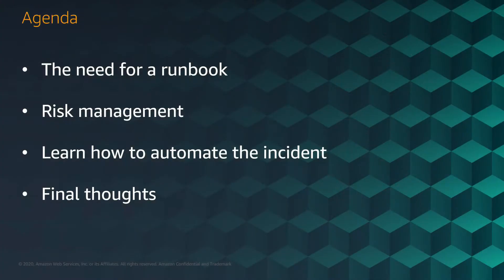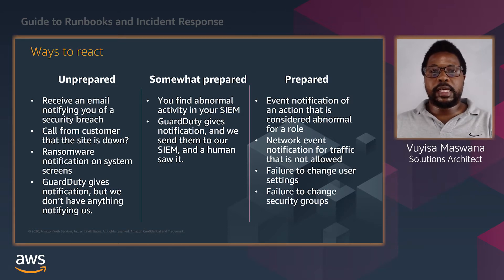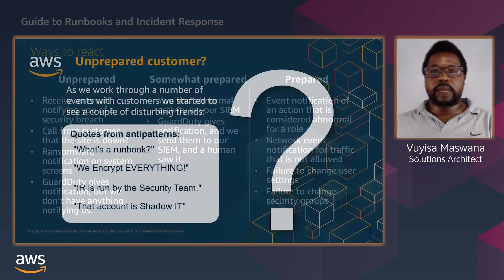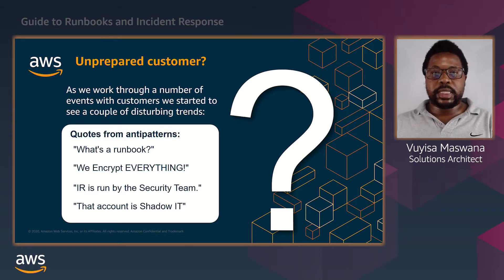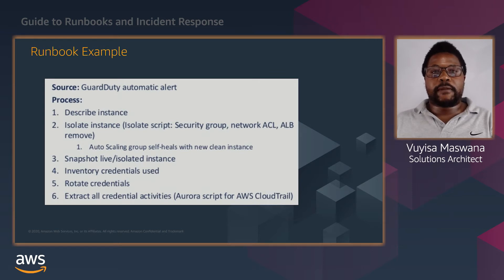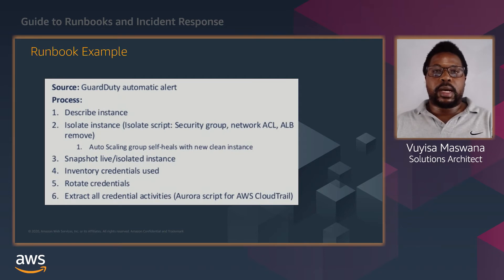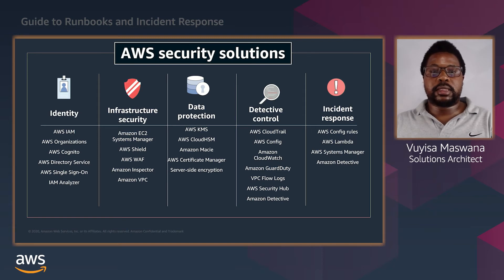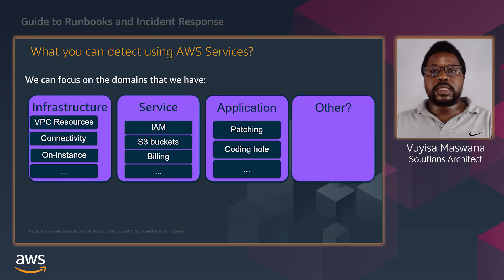AWS Security Virtual Roadshow 2020 - Guide to Runbooks, Incident Reports, and Incident Response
Learn how to create and automate runbooks to respond to future threats.